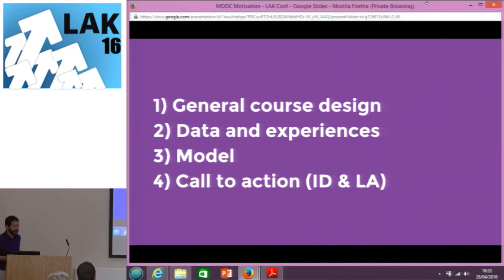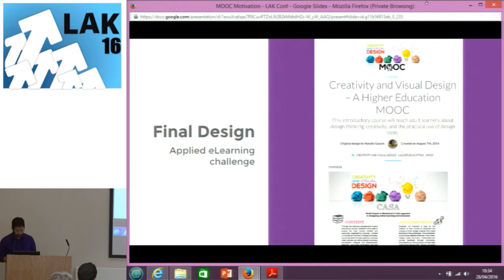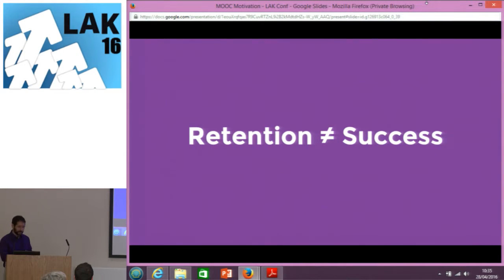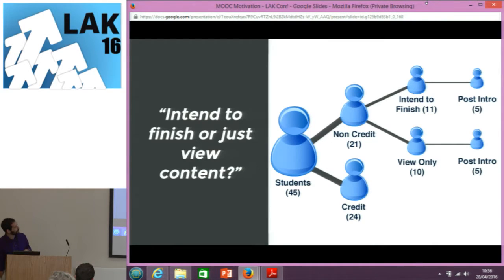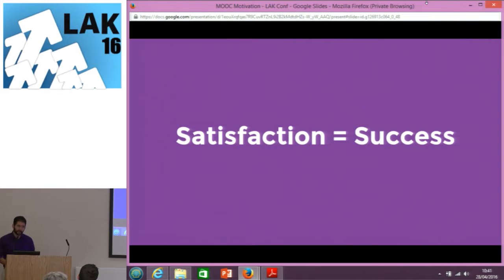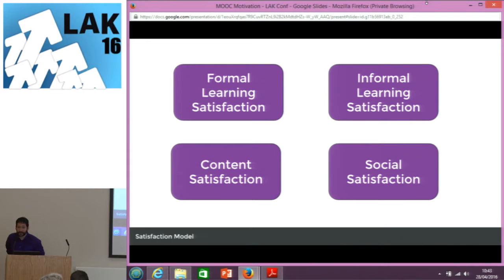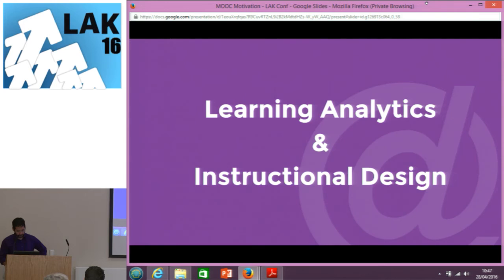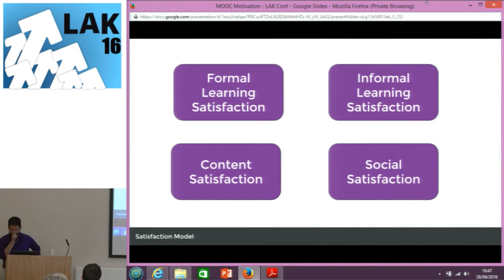[LAK'16] April 28:4D1-Designing MOOCs for Success: A Student Motivation-Oriented Framework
Title: Designing MOOCs for Success: A Student Motivation-Oriented Framework
Authors: Jonathan M. Kevan, Michael P. Menchaca and Ellen S. Hoffman